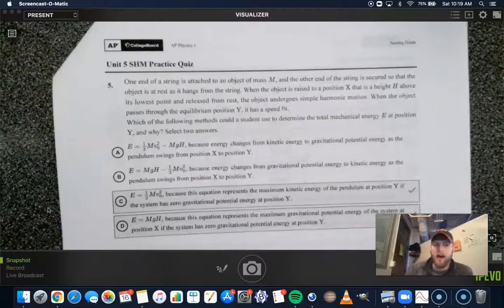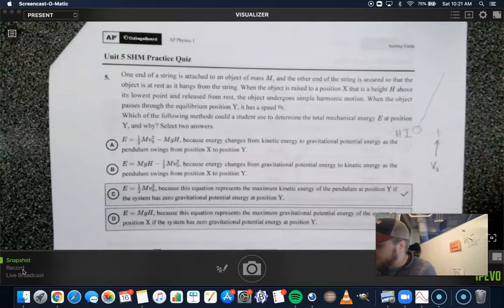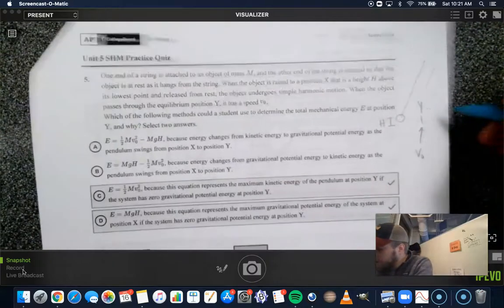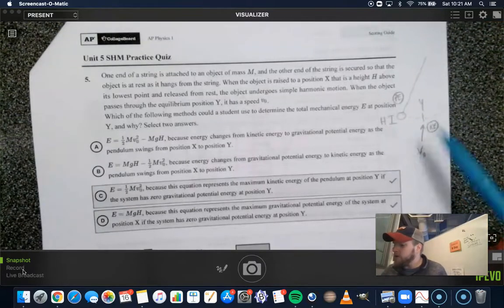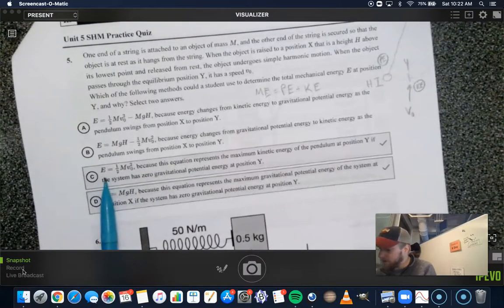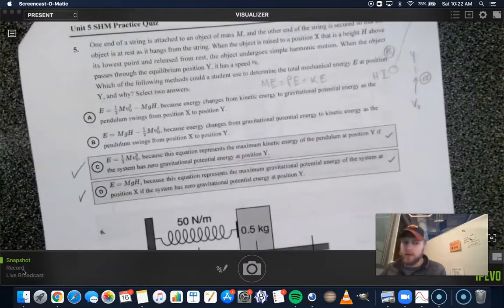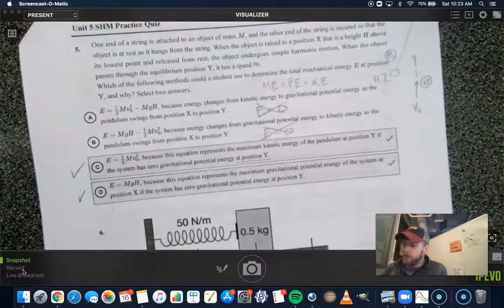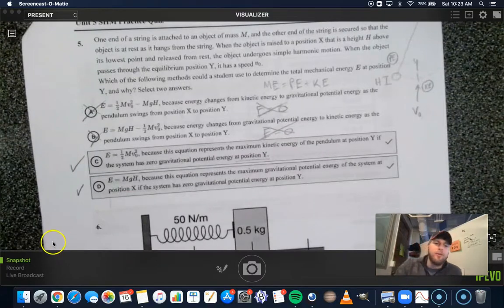SHM Practice Quiz #5